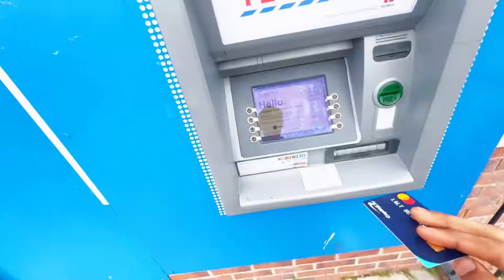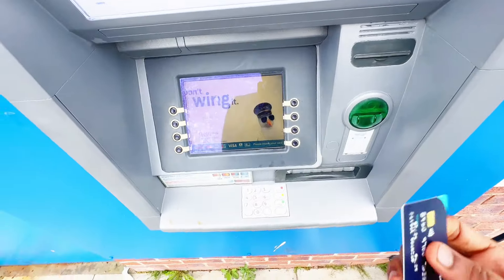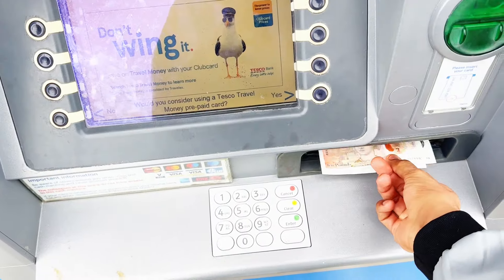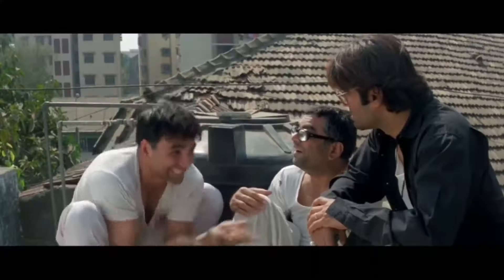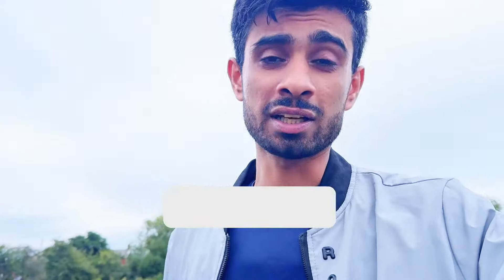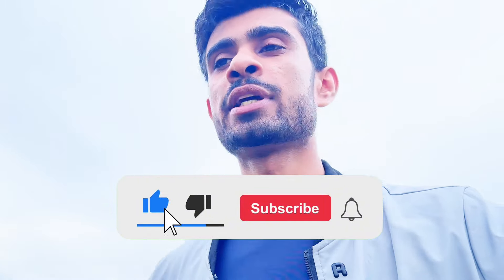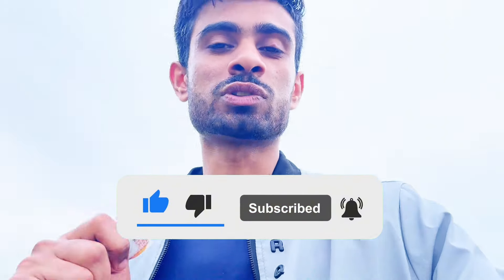Important Things To Bring In UK 🇬🇧 | Packing Guide for International Students 2024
About this Video:

Hy friends, in this video I made Vlog of Moving to UK ?| Don't forget to pack these things

I hope you enjoy my video, if you enjoy and got some knowledge plz support more
Keep Watching and keep Smiling
               MY
                    CHANNEL

Allah Hafiz

Covered Queries:
1. Packing Guide for UK🇬🇧
2. Packing Guide for UK🇬🇧
3. packing list for students going abroad
4. packing list for international students
5. things to pack for uk student
6. packing list for students going to uk
7. packing Guide for uk
8. packing list for uk student
9. packing list uk
10. Uk study visa

My Previous vlogs